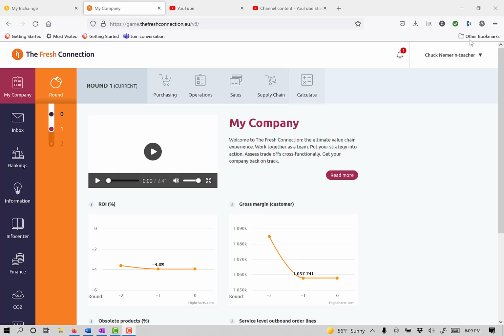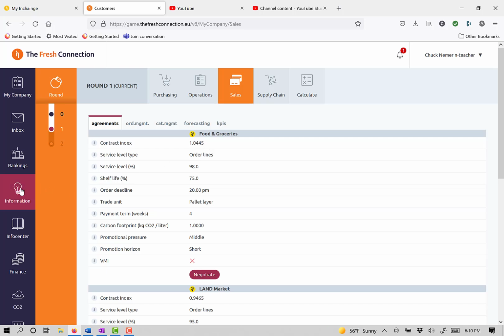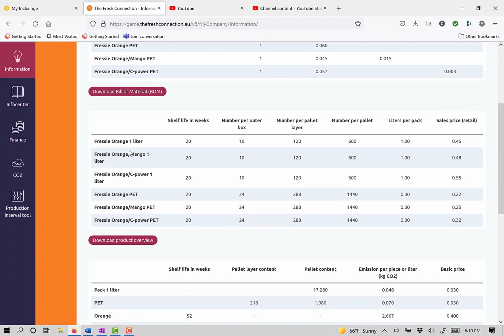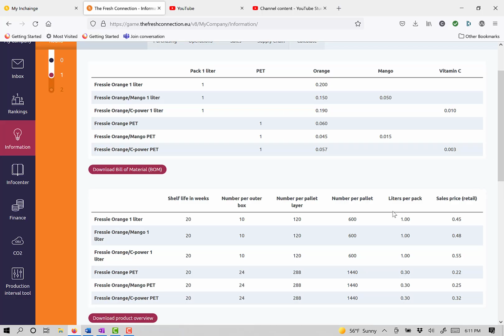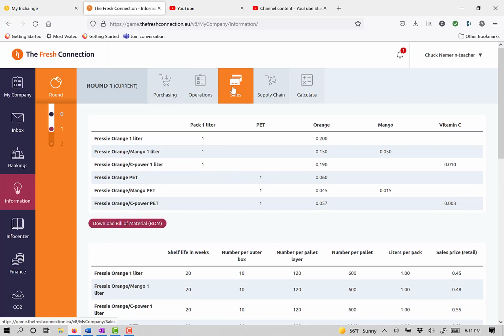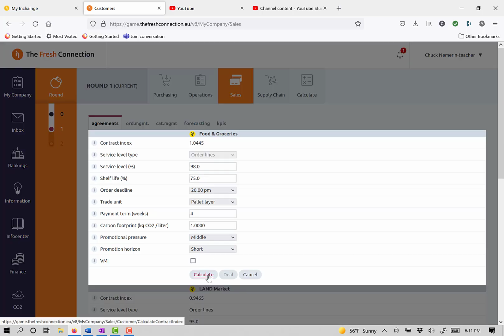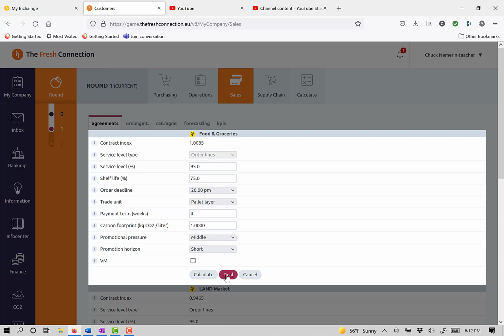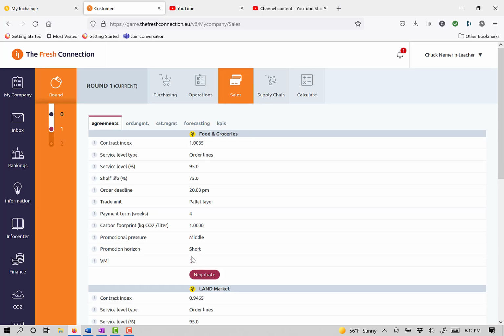Contract Index Sales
Explanation of how the contract index works